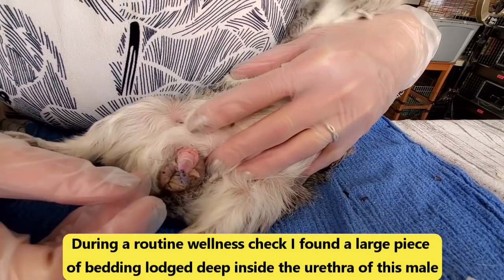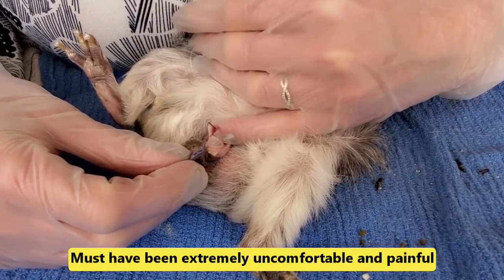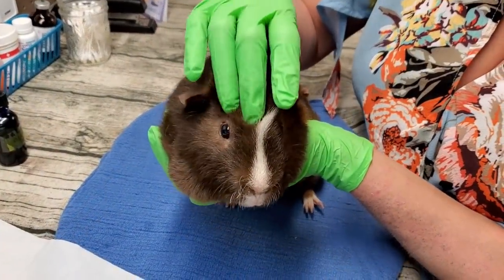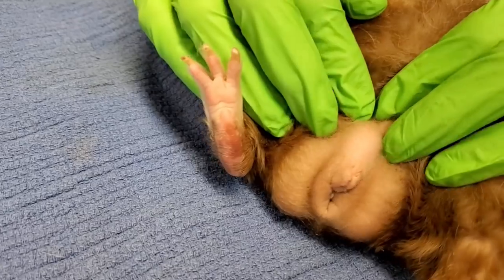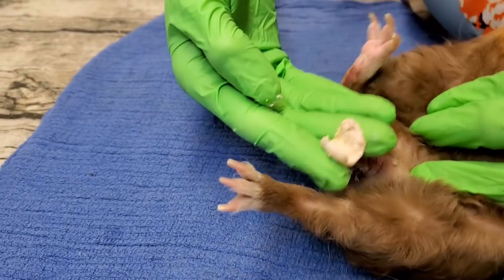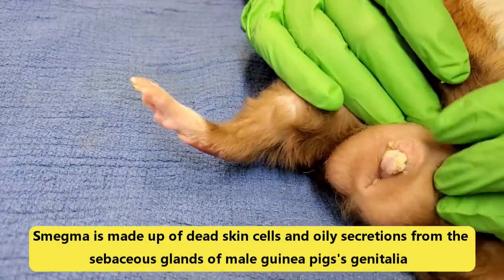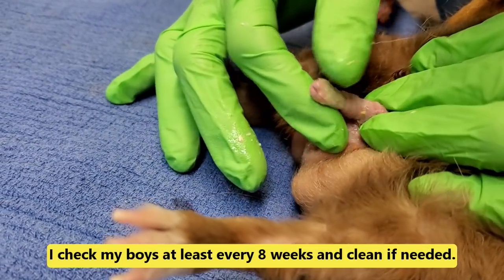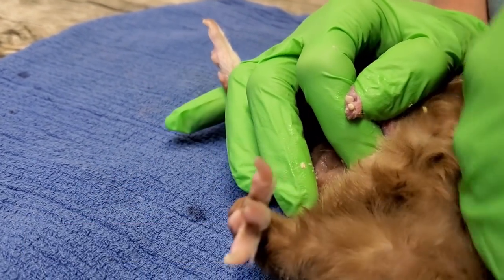Boy Guinea Pig Parts Show and Tell with Saskia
Wheeker - my new Facebook Group. Feel welcome, say your piece, do not fear the admin and mods and walk around on eggshells. So silly. There appear to be attempts in certain guinea pig groups to control information, deleting what does not agree with personal beliefs and removing any posts not in line with what groups admin has decided is the one and only truth. Meaning, you don't even get to see opposing views!
Some of these groups have grown quite large. The manipulation and withholding of information is not a good thing. This is wrong in so many ways, free speech not allowed in fact.
I encourage you all to make up your own mind when it comes to guinea pig care info. If that includes not agreeing with me that is totally fine. You are welcome to discuss your grievances here as well. My invite stands - hop to see you there
Watch Saskia talk about the need for cleaning the private parts of a boy guinea pig.

Everything we use in the videos can be found right

Has Saskia has helped you in the past with an issue?

Start your Amazon shopping through this link to support the guinea pigs and the work I do

Link to the PAIN RELIEF cream gel pen Saskia uses in her videos